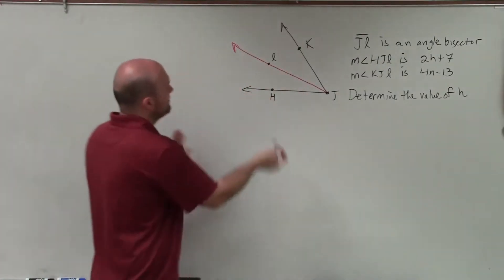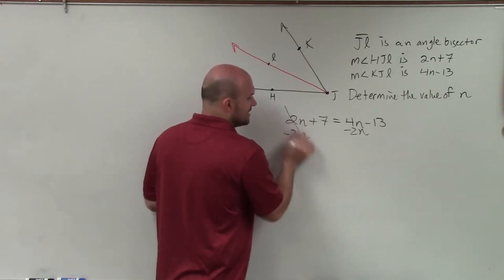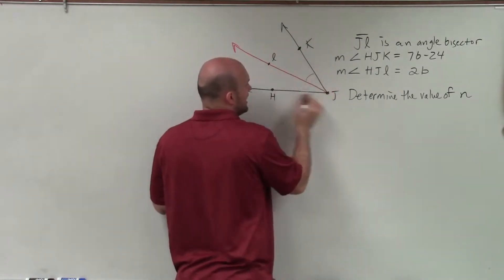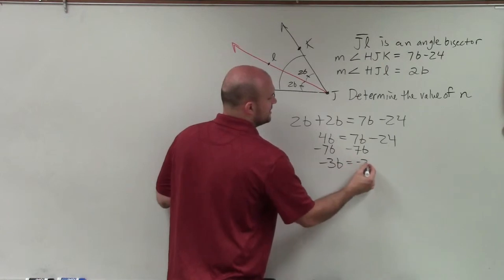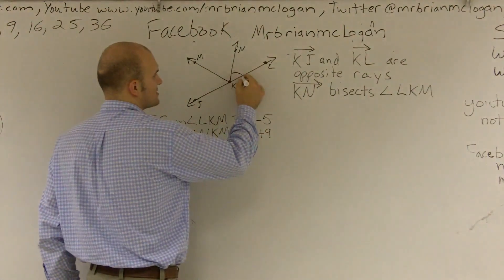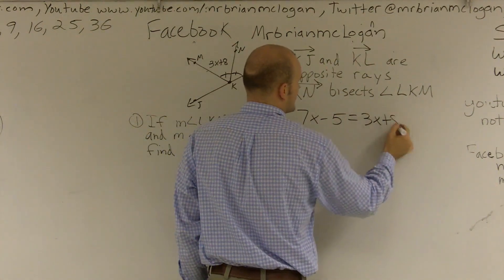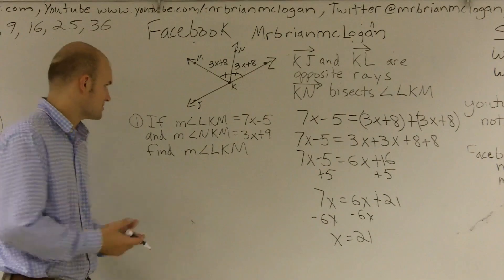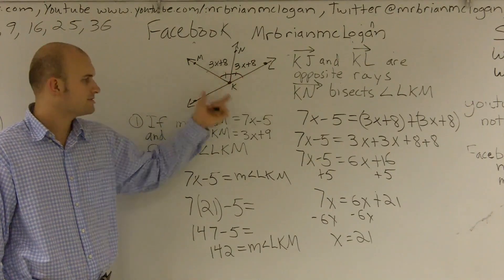The Best of Solving For x Using the Angle Bisector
The angle bisector cuts an angle in half. What that allows us to do is create an equation that the two angles being equal. We can then use that to solve for x.